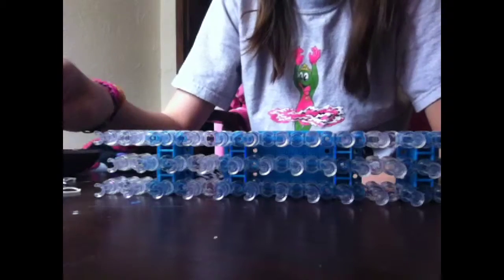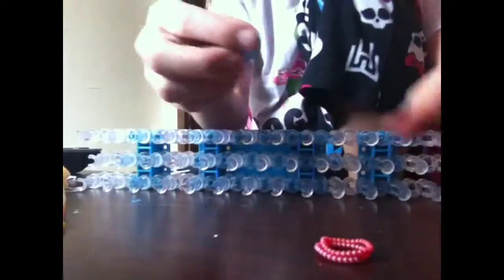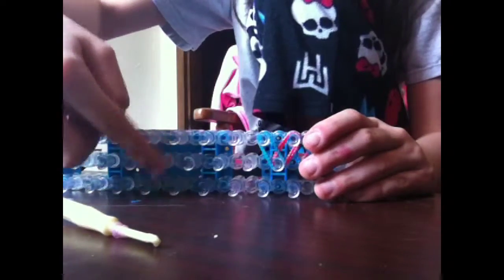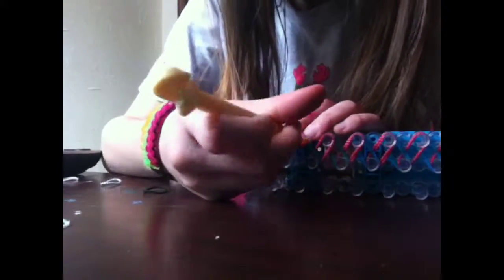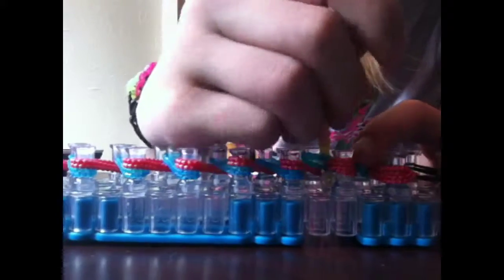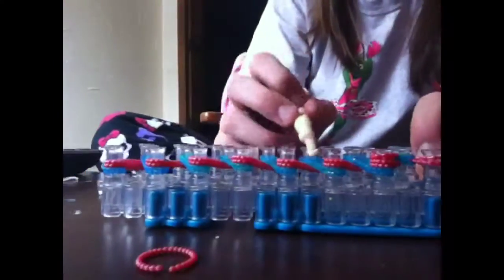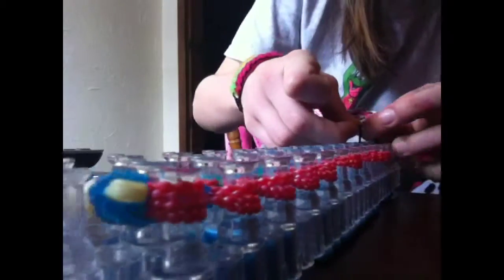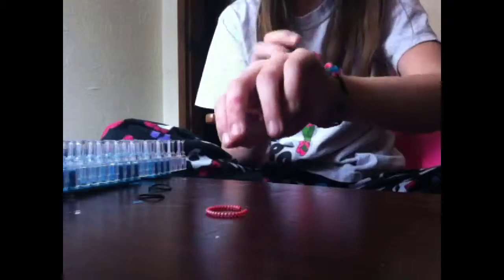SHY's Rainbow Loom Double Single Bracelet how to